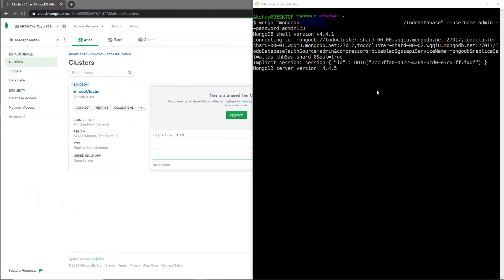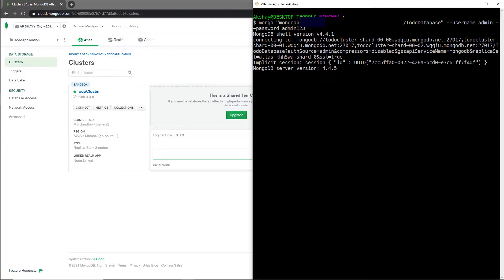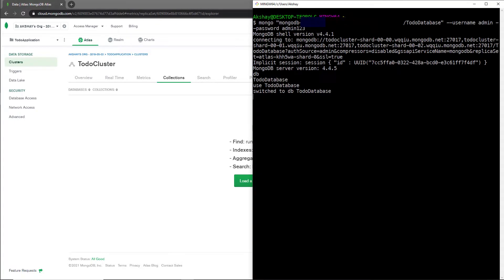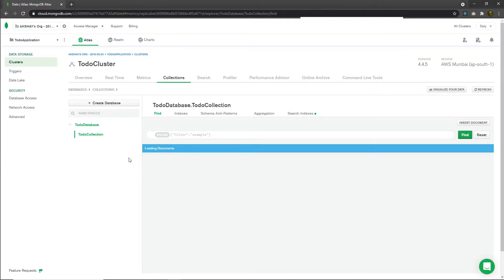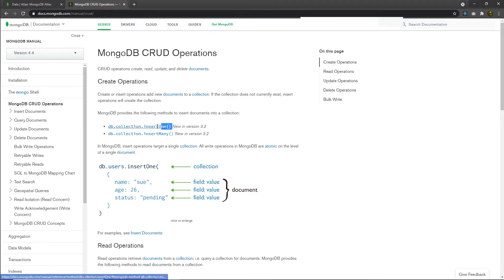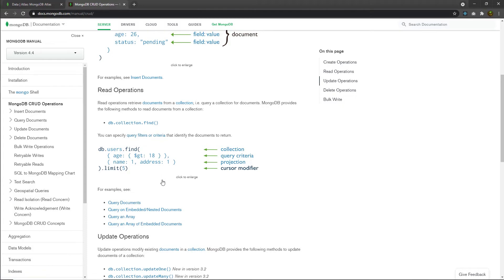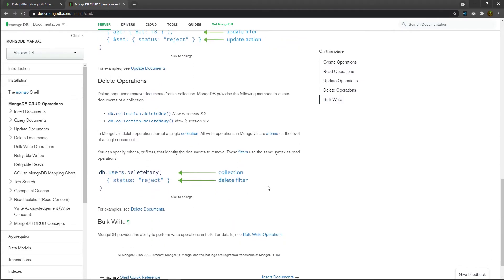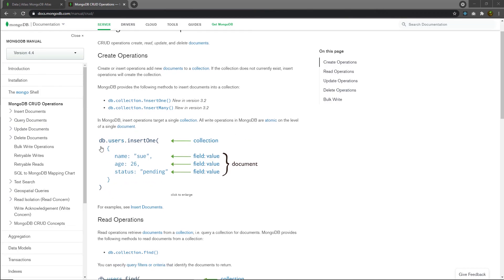Mongodb CRUD Operations - MERN Stack Series - 68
In this lecture, we are going to learn how to work with MongoDB crud operations we will look at how to work with MongoDB to create, update, delete and update.